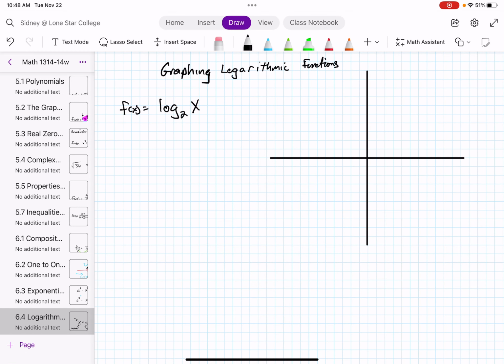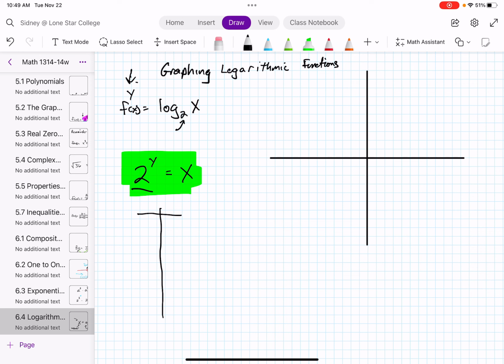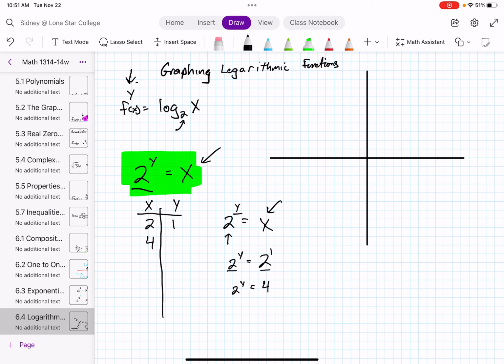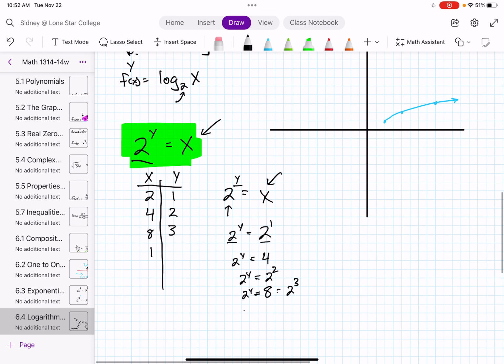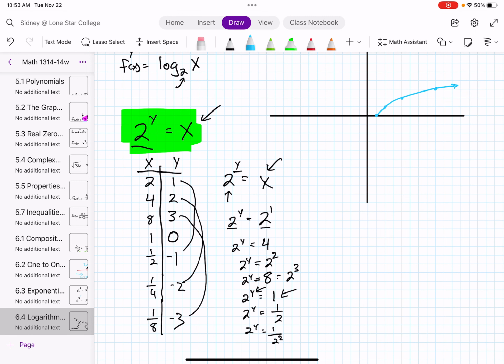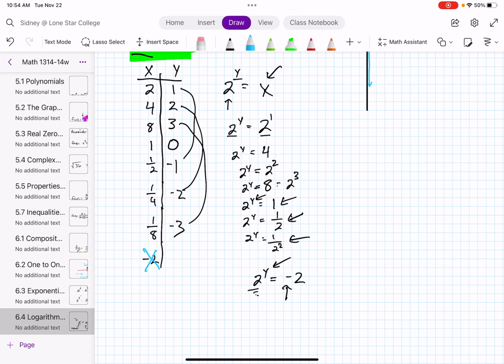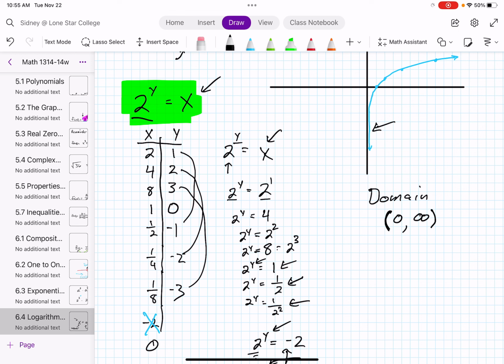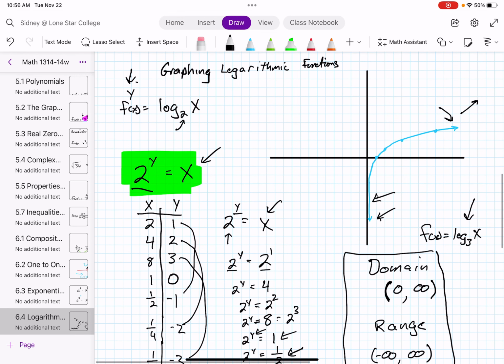6 4 Graphing Logarithmic Functions